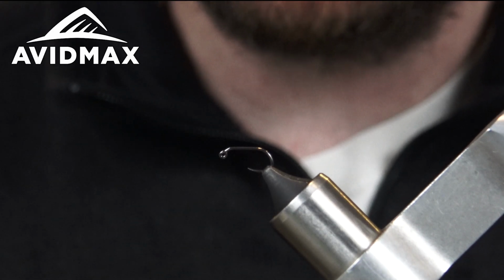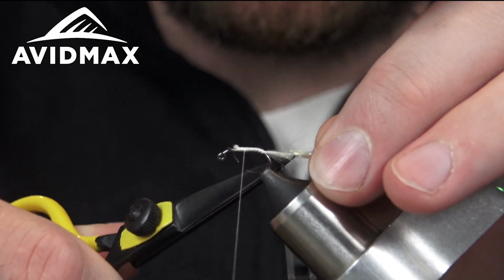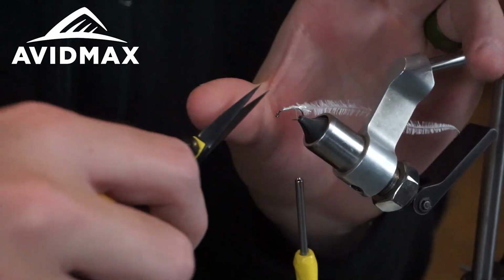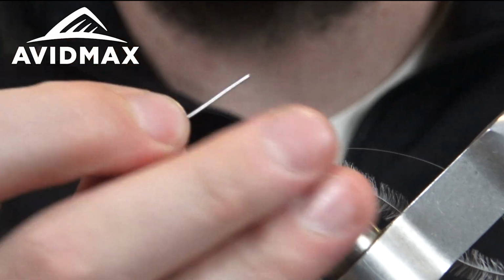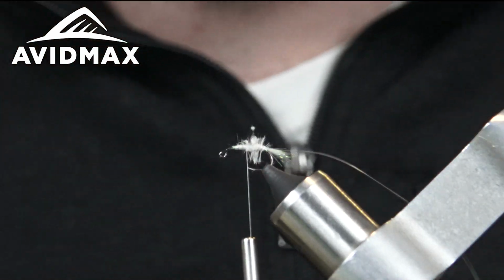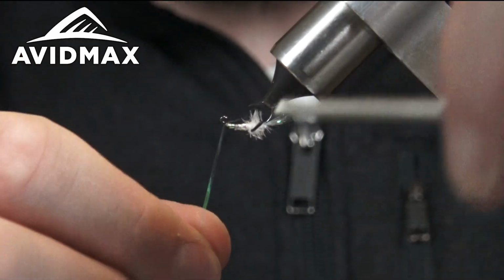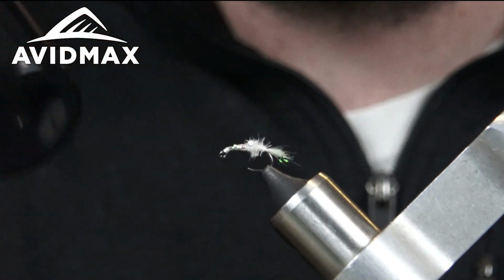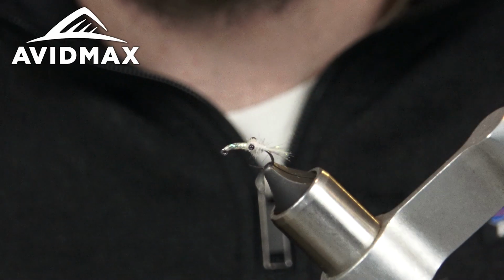How to tie The Jiggy Mysis | AvidMax Fly Tying Tuesday Tutorials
In this week’s episode of Tying Tuesdays, watch as Max Pavel ties theJiggy Mysis!

This pattern is a little something I have been working on going into the winter months. This simple but effective Mysis Shrimp is ideal for those tailwater trout slurping crustaceans below your favorite man-made monstrosity. The lead eyes and slender profile make it a little bomb that sinks right into the fish's feeding zone. Tying in sizes 16-22 is advised. For your Colorado tailwaters focus on those 18's and 20's and choose your lead wire accordingly.